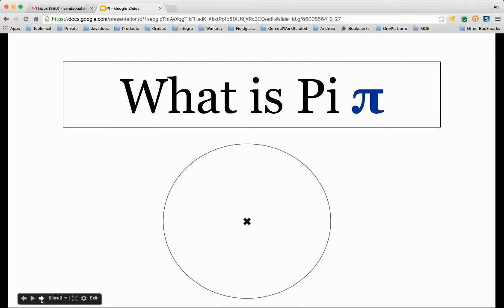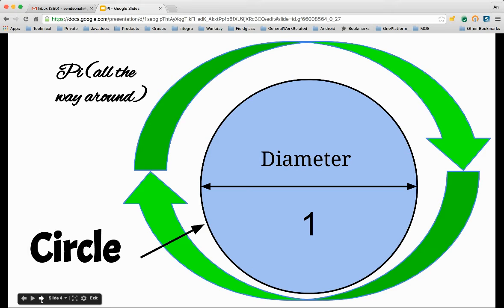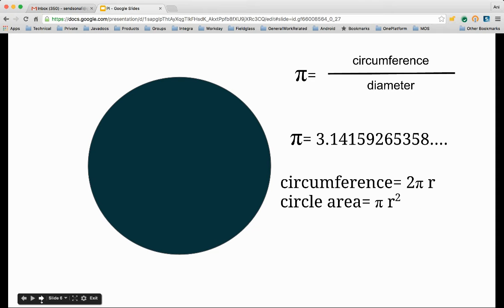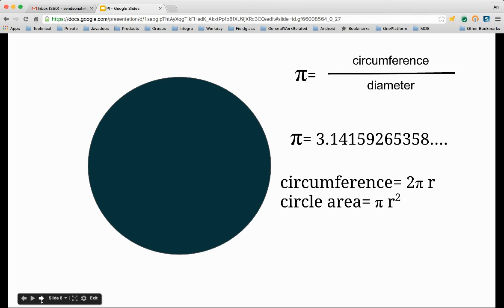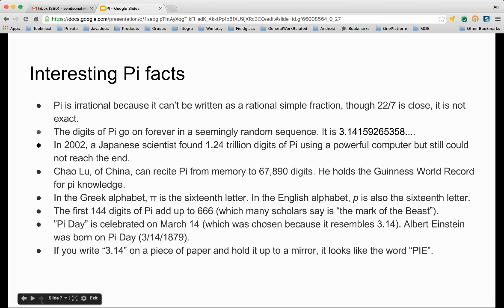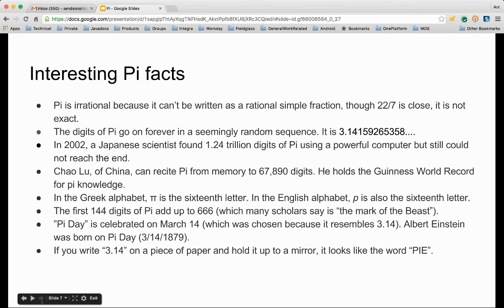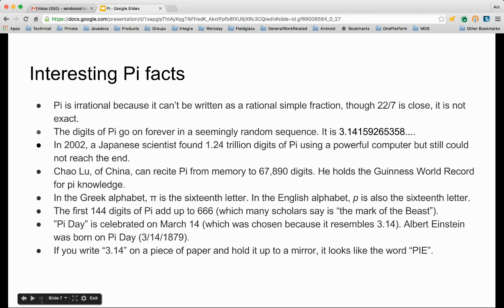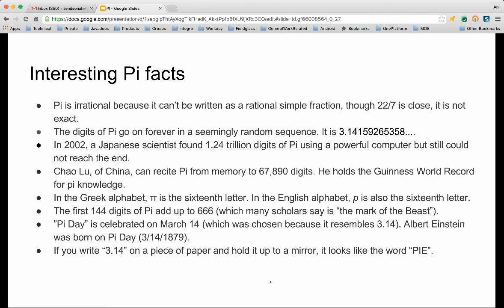PI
Explains the mathematical concept Pi.